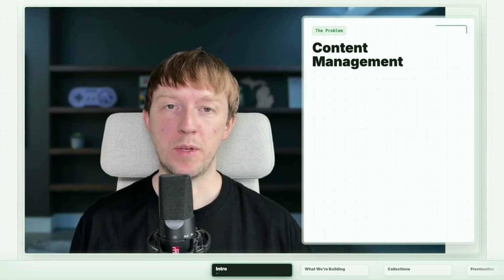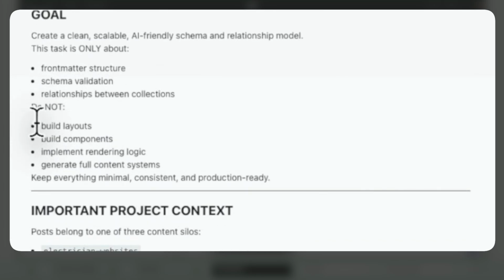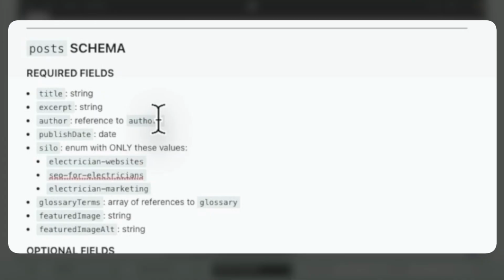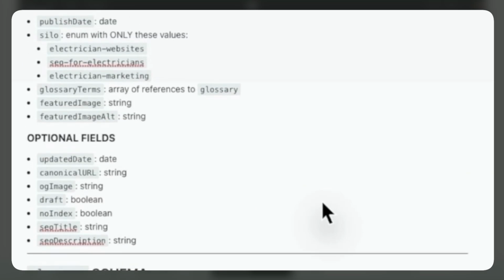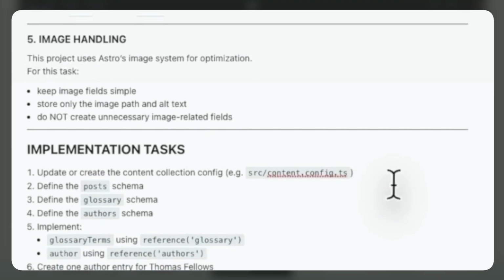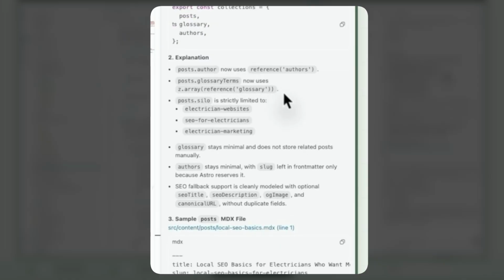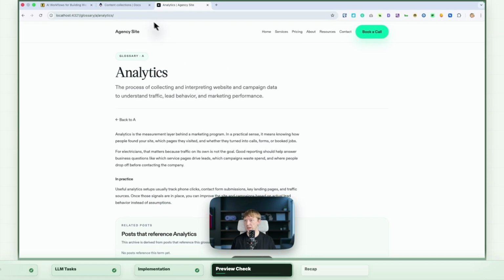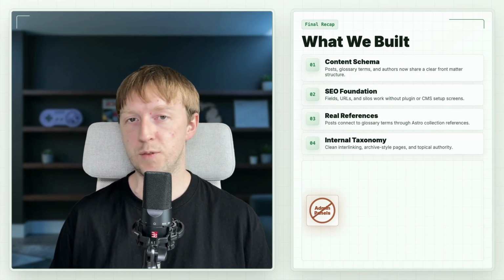[Part 3] I Deleted My CMS… and SEO Got Easier – The No-Code, AI-Driven Content System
Steal the exact prompt I used for this AI-powered content system
🚀 Learn how to build SEO content without WordPress, ACF, or a traditional CMS

In this video, I show how to structure Astro content collections for SEO using AI 🤖
You’ll learn how posts, glossary terms, and authors connect into a scalable system that actually ranks 📈

⏱️ TIMESTAMPS
00:00 🔥 Why this content system matters
00:42 🧠 What we’re building
02:00 🧩 Core structure (posts, glossary, authors)
03:07 📊 SEO silos & strategy
04:17 🔗 Content relationships (posts ↔ glossary)
07:36 📝 Post schema (frontmatter)
09:05 🗂️ Glossary & author schema
10:03 ⚠️ Rules for the AI system
13:00 💻 Running the prompt (VS Code)
15:28 🔄 Wiring relationships together
18:50 🎯 Final recap & what’s next

This is a no-code, AI-driven content system using Astro content collections ⚡
Instead of juggling plugins and CMS logic, you define your structure once and let AI help you scale content with clean SEO architecture 🧱